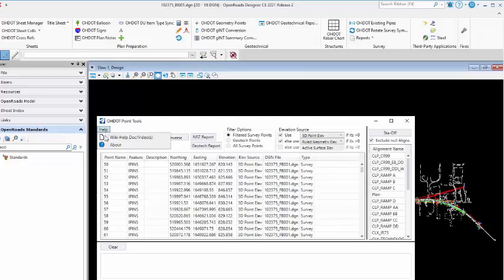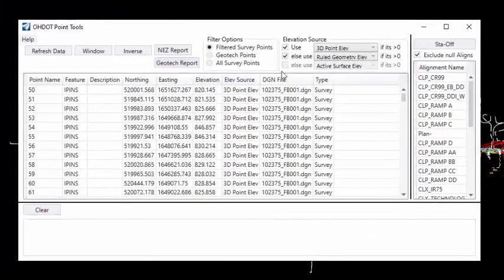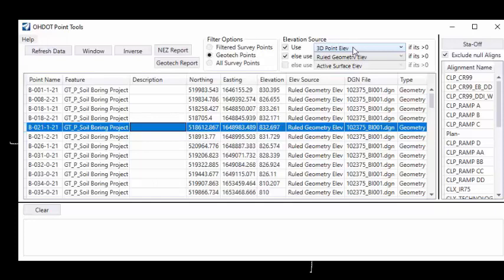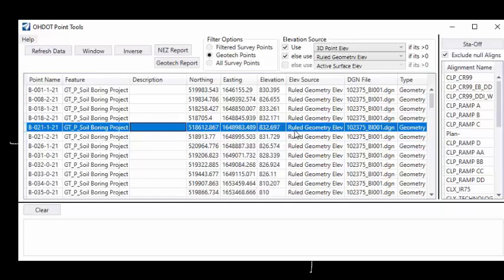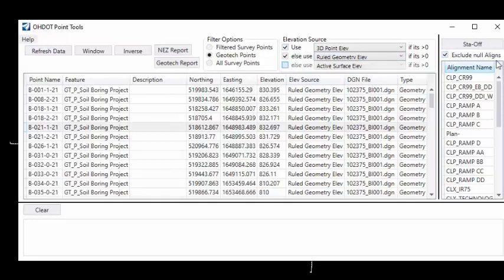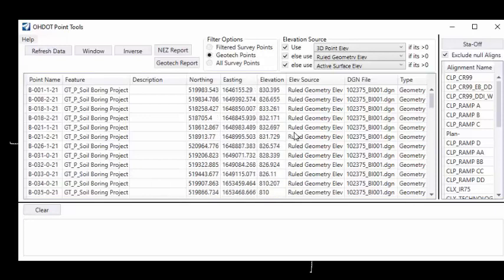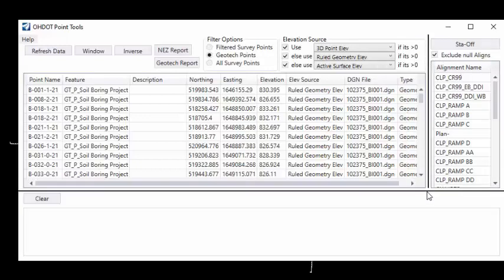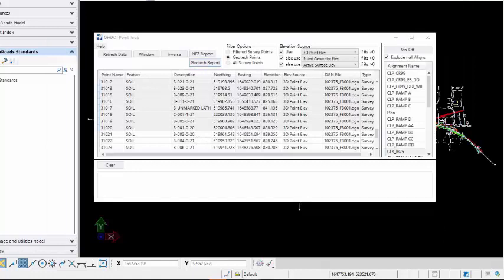Geometry Points Updates